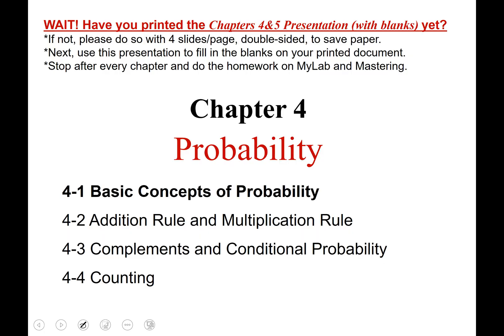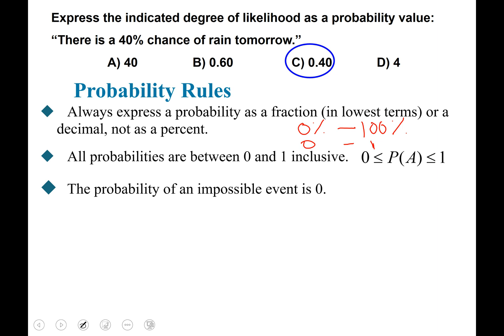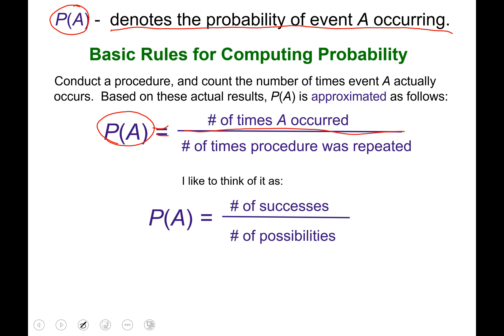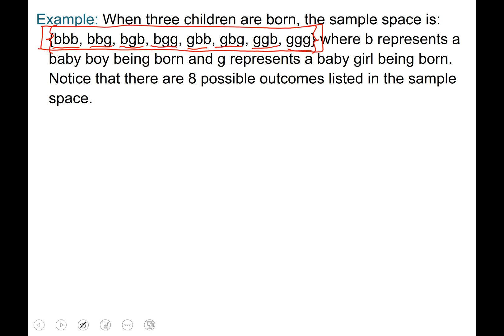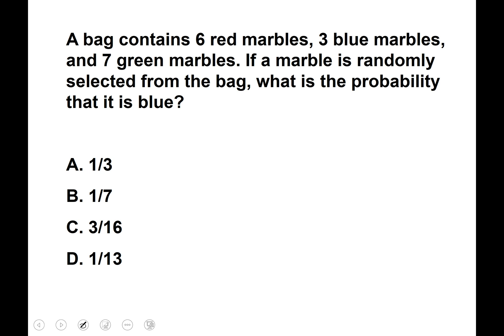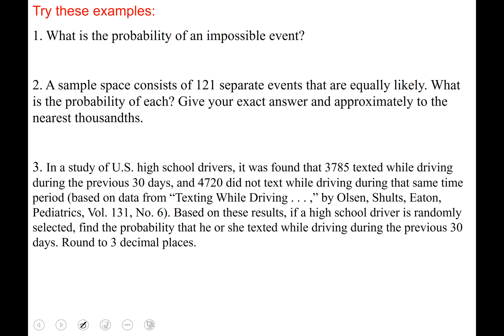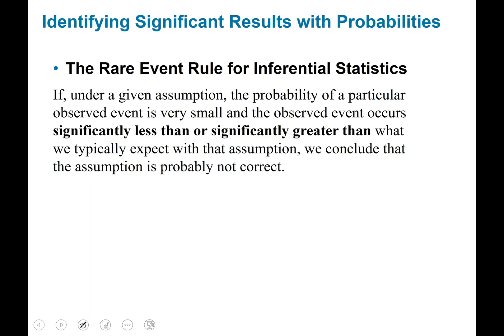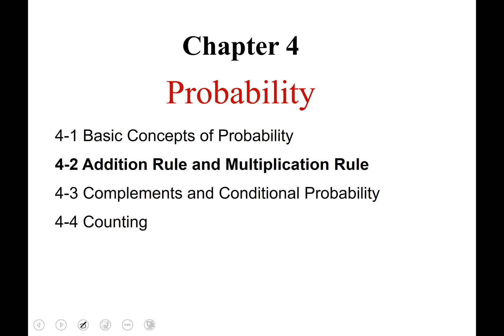Emigh Statistics 4.1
Professor Jami Emigh
Statistics
Probability